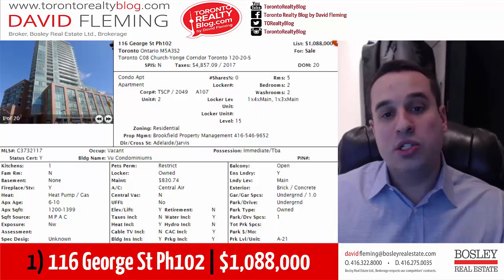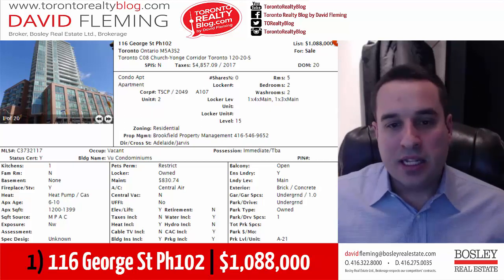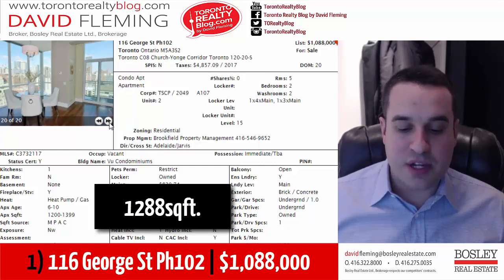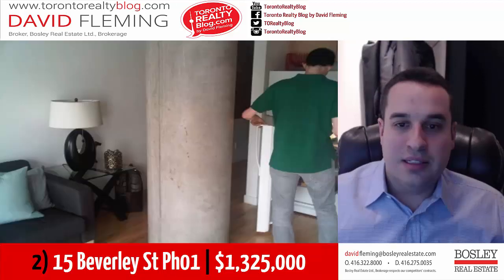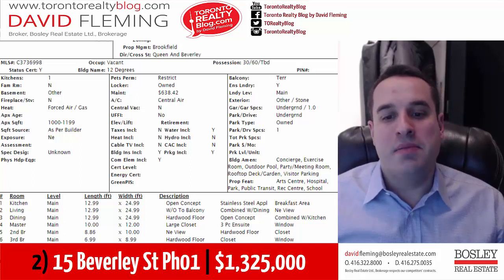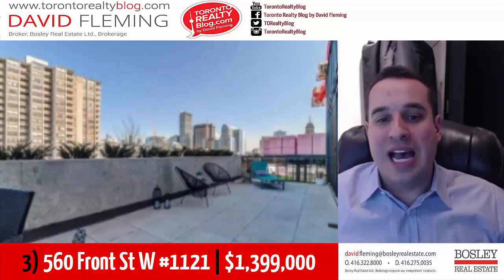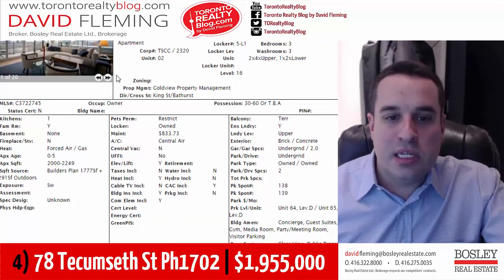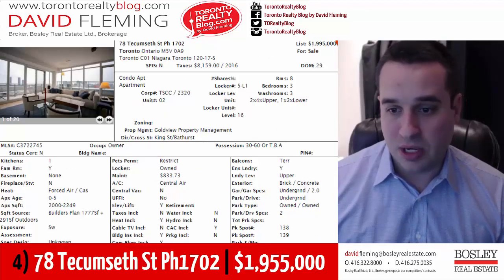Downtown Penthouses - It's All About The Layout!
Featured Properties

1) 116 George St Ph102 | $1,088,000
2) 15 Beverley St Ph01 | $1,325,000
3) 560 Front St W #1121 | $1,399,000
4) 78 Tecumseth St Ph1702 | $1,955,000
5) 560 King St W Ph02 | $2,699,000